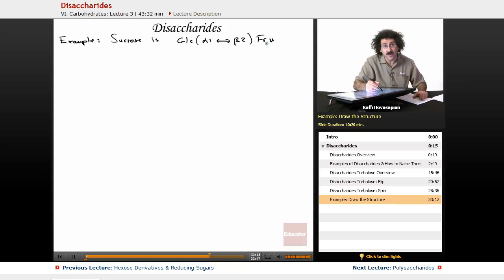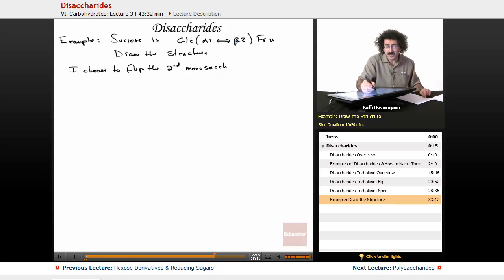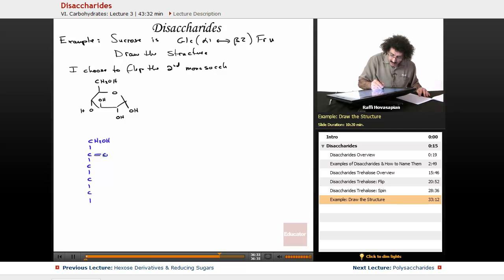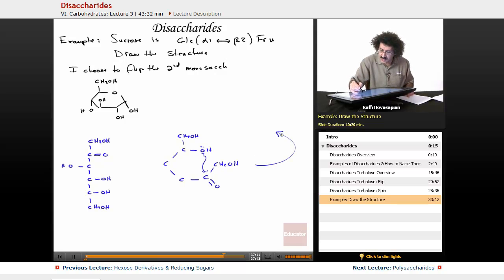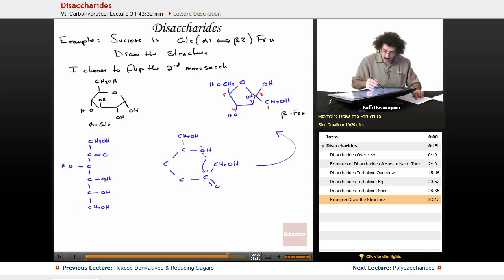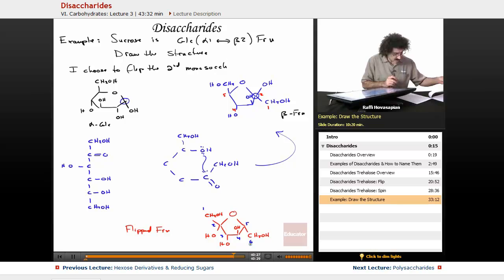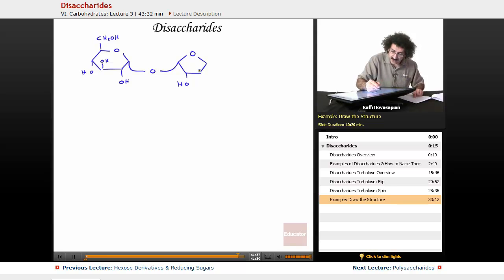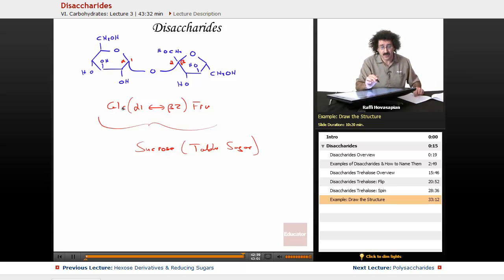"Disaccharides" | Biochemistry with Educator.com